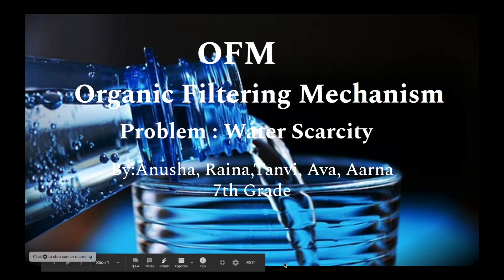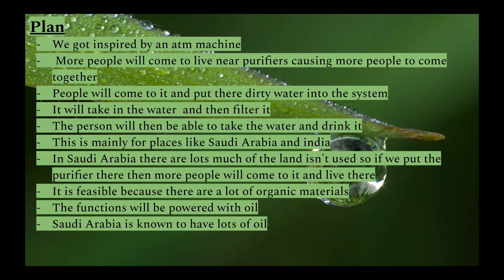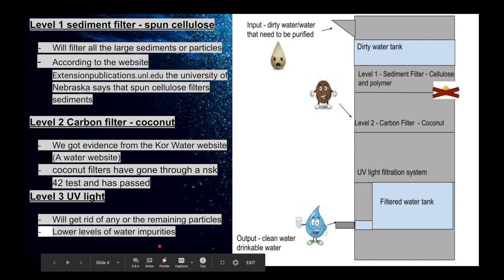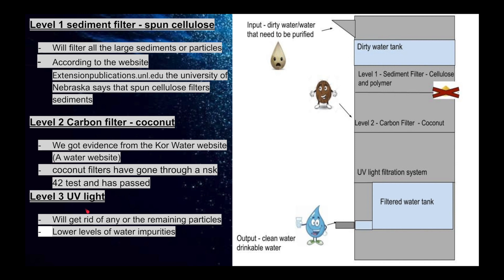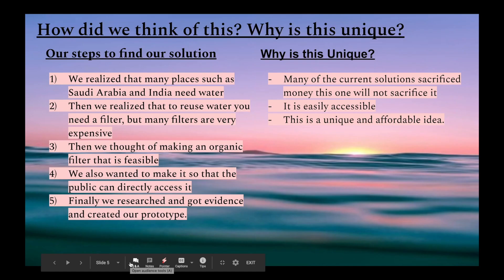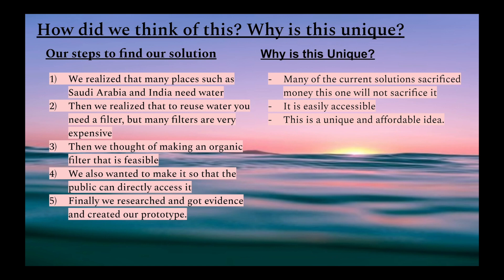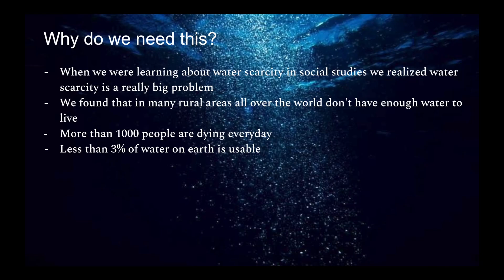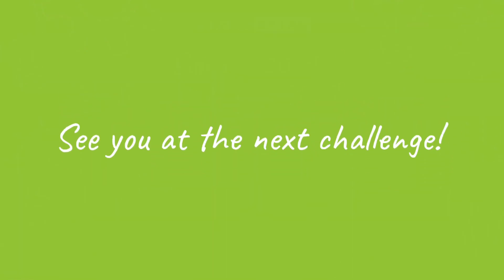O.F.M. - Middle School - River Trail Middle School - Fall 2020 Invention Challenge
Fall 2020 Invention Challenge submission - O.F.M. - by Aarna, Tanvi, Anusha, Ava, and Raina from River Trail Middle School, led by Marwa Crisp.

Vote for your favorite inventions with "likes." Votes will be counted by "likes" on individual pitch videos hosted on the Bridge Innovate YouTube channel only. Thumbs down or "dislikes" have no effect. The Invention Challenge invites students to identify a community need and design an inventive solution that brings people together.

Public voting on pitch videos determines the finalists and a judging panel consisting of industry and education leaders will select winners from the finalists.